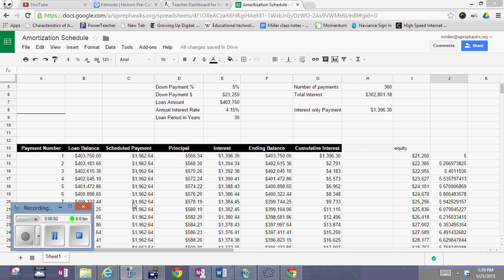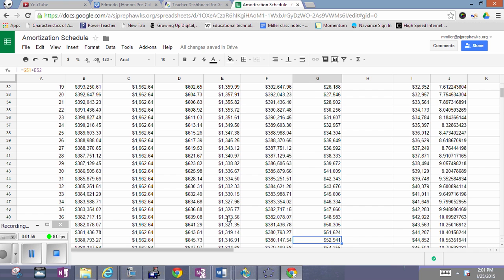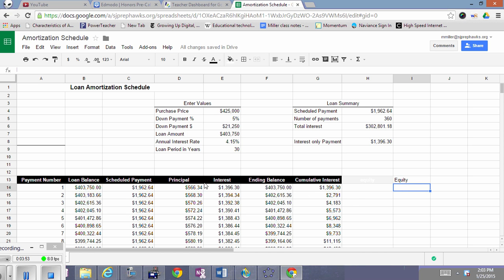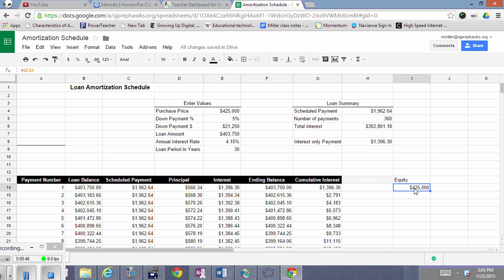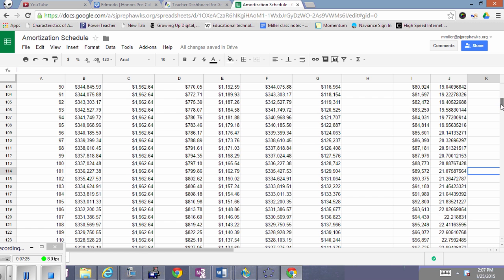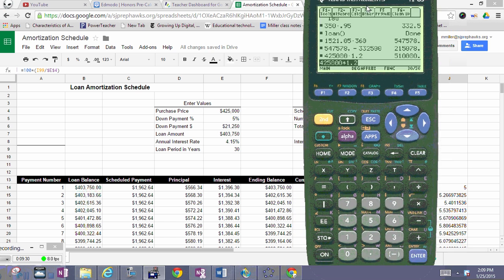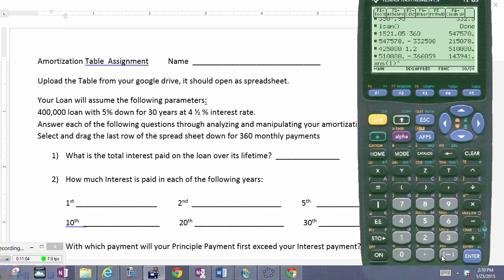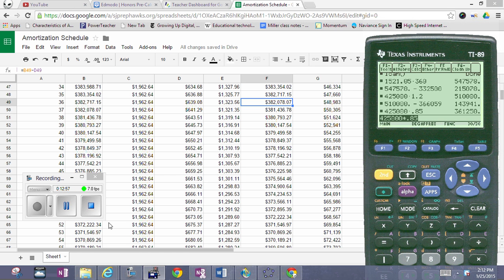Ammorization table questions